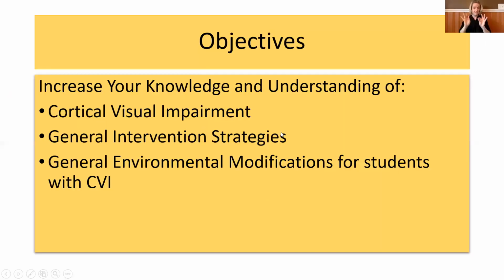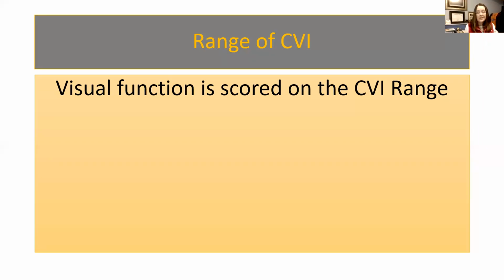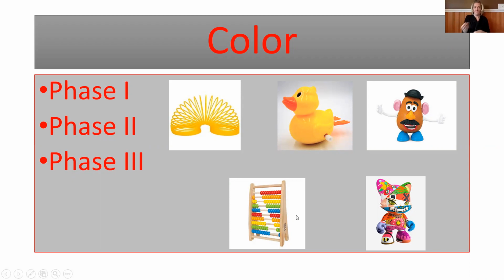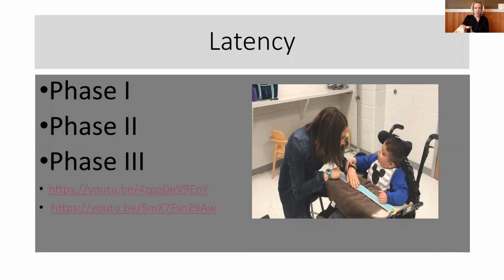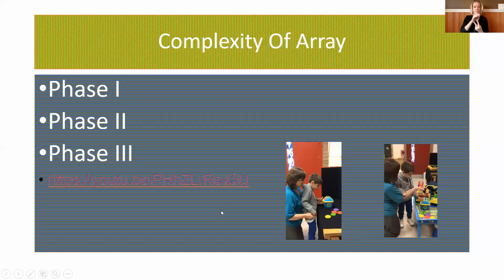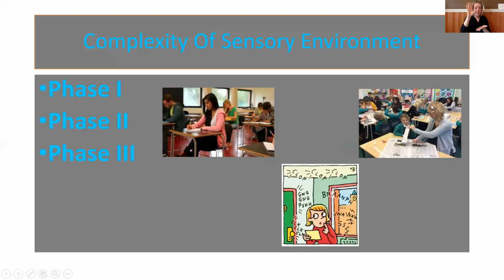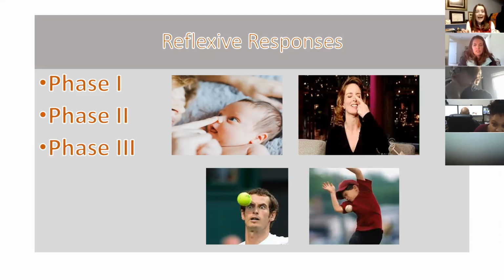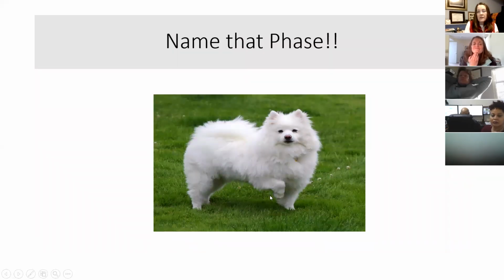2020 0402 Introduction to the 10 Characteristics of CVI - Dr. Rebecca Hommer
Presented by Dr. Rebecca Hommer, CVI endorsed TVI and Educational Specialist. This session will provide an overview of the 10 characteristics of CVI and how these can impact your child's use of his/her functional visio